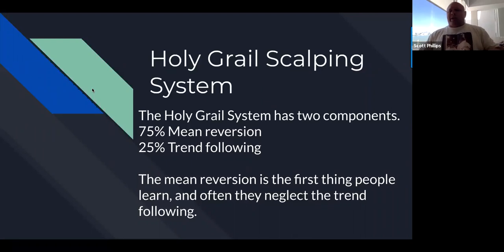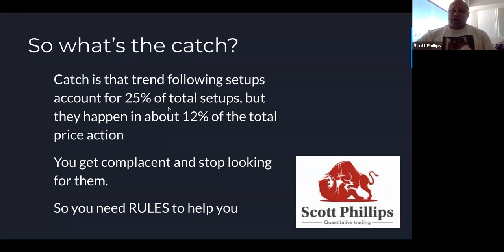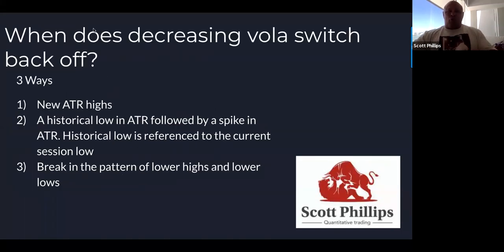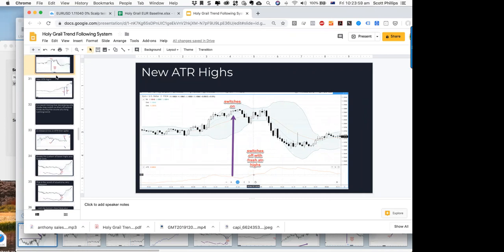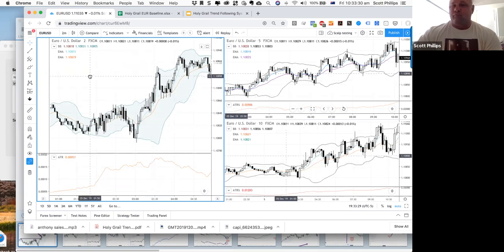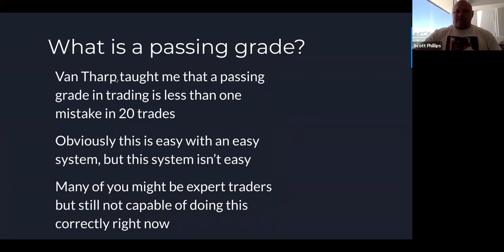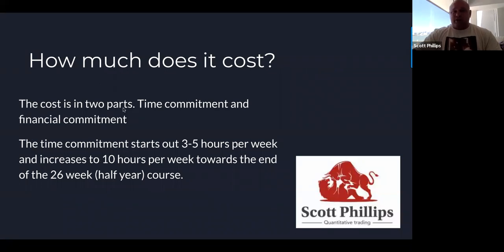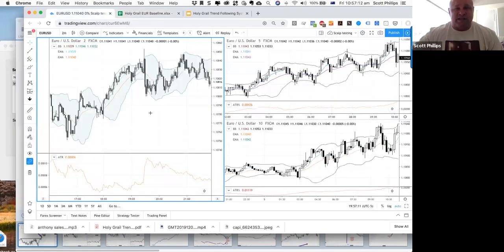The hardest part of the holy grail system webinar